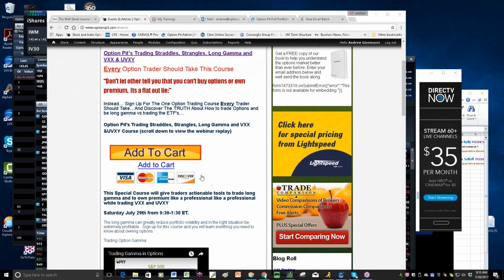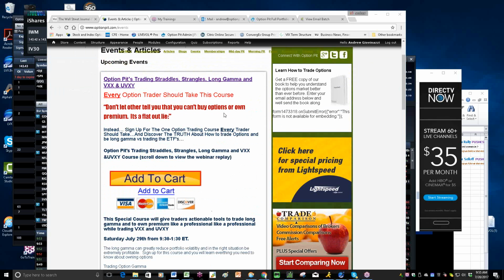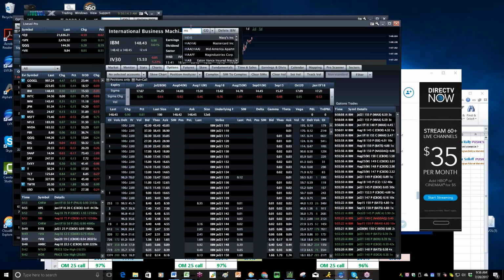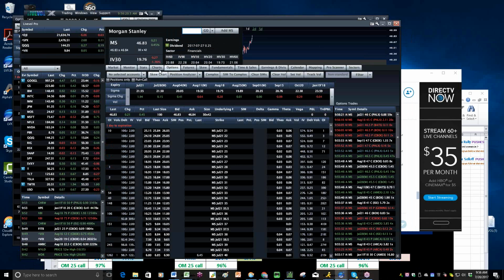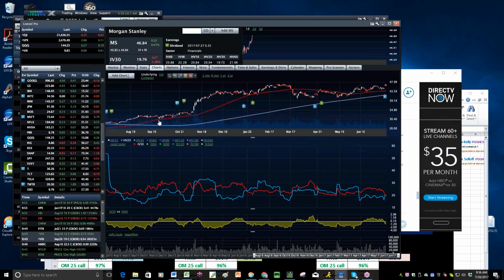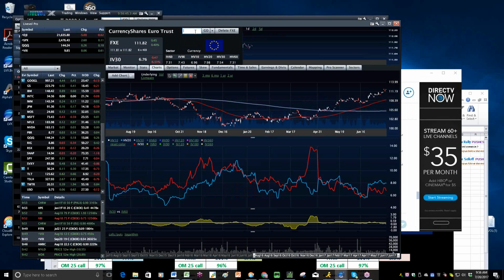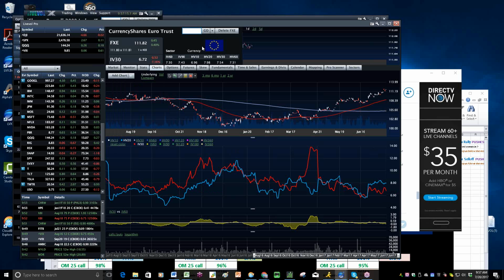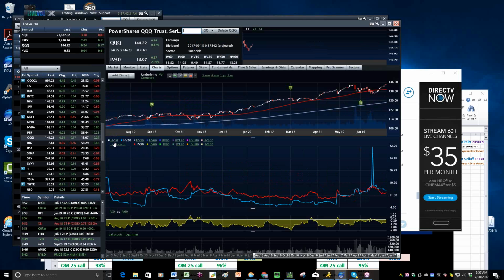2017 07 20 Morning Vol Report QQQ vol is cheap